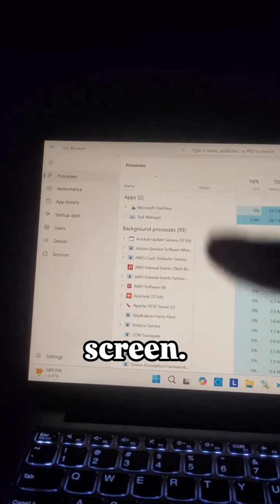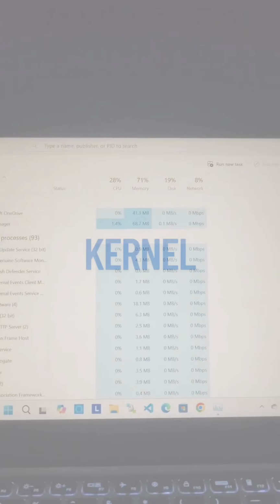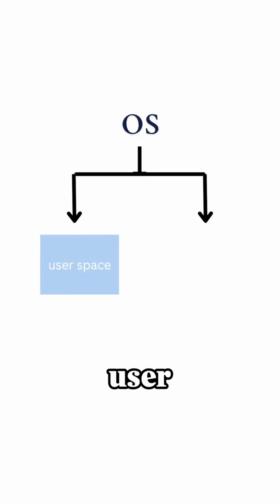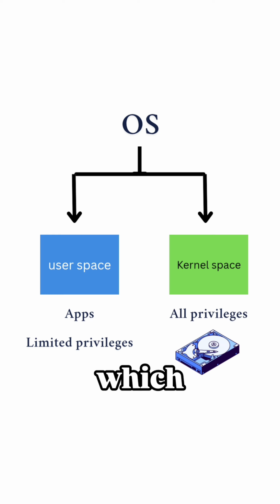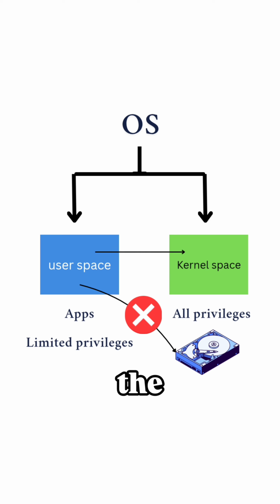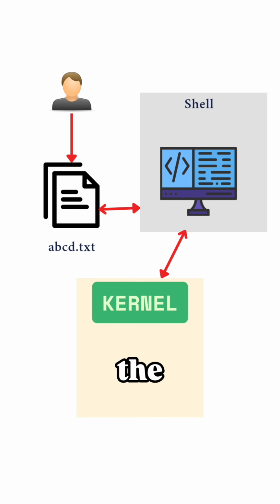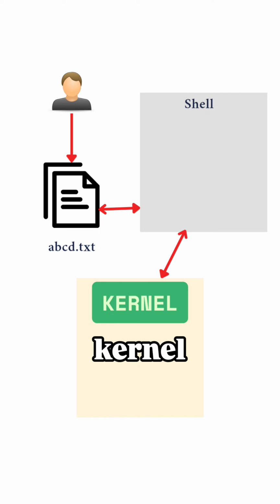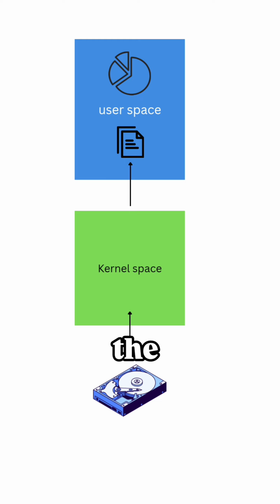Kernel = Git of windows?🤔🫣